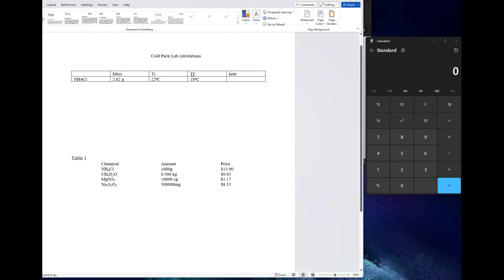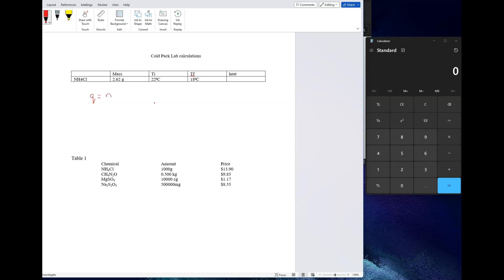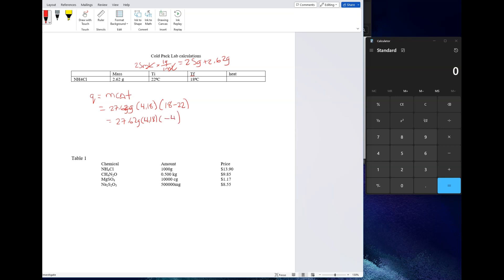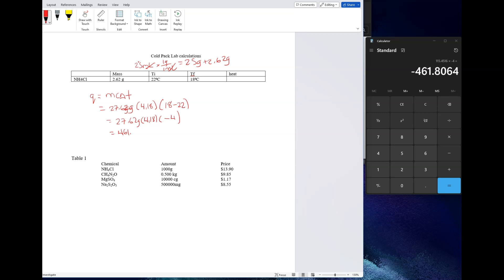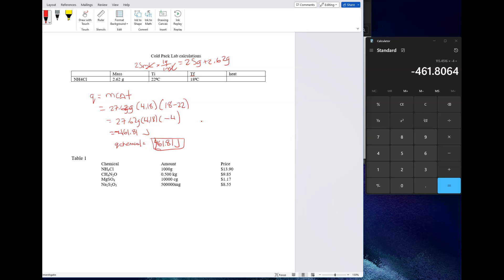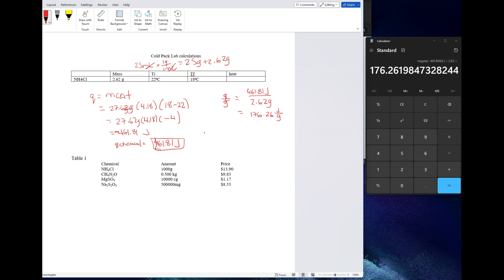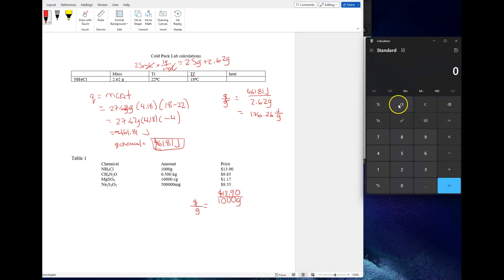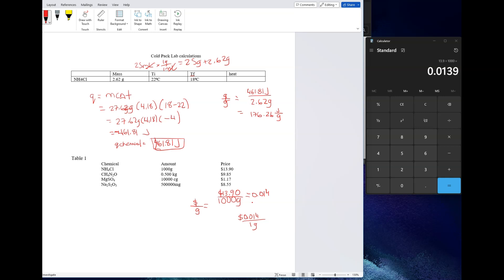Unit 1 Cold Pack lab calculations